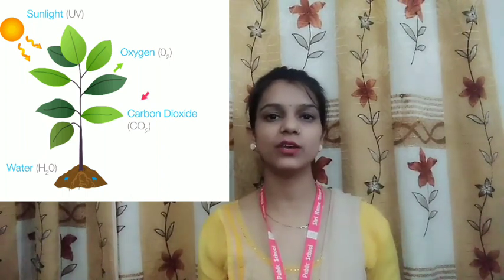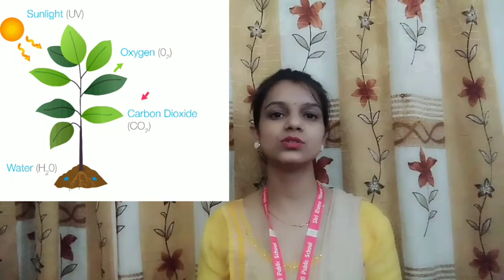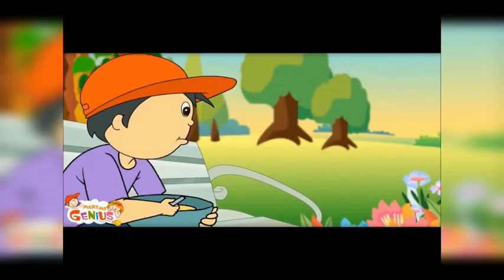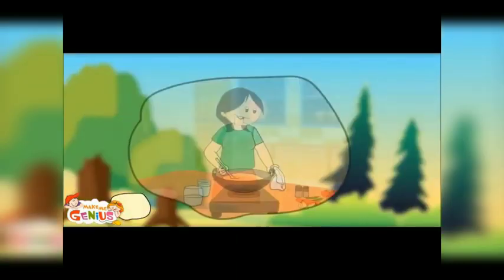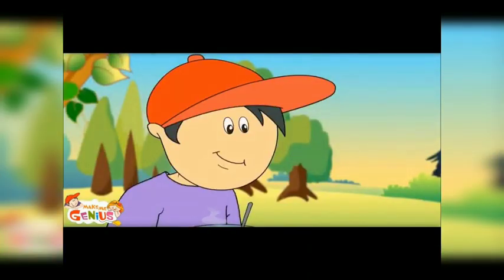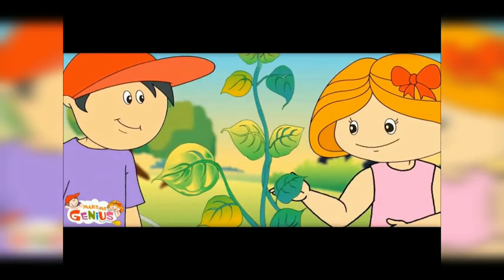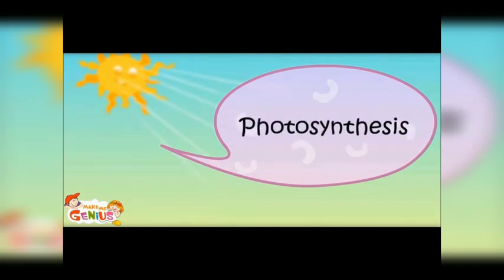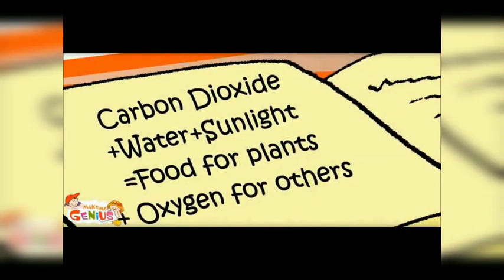3rd - Science - 25.04.2020 - (Part -4) - Plant (Photosynthesis)